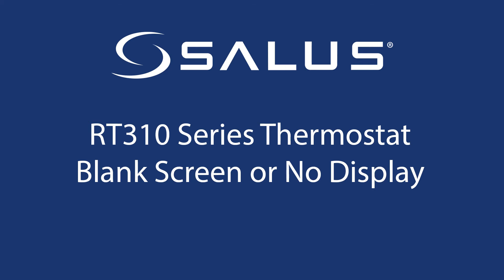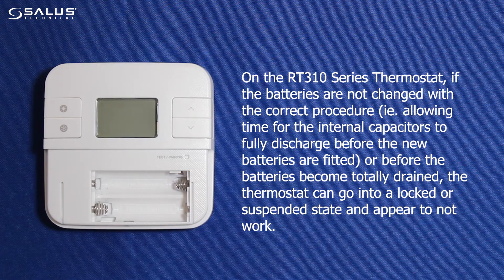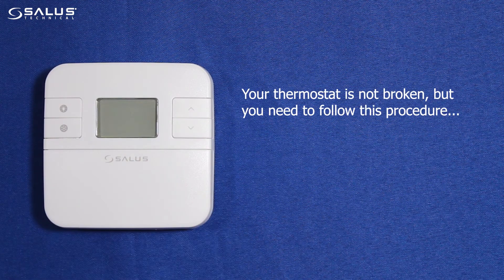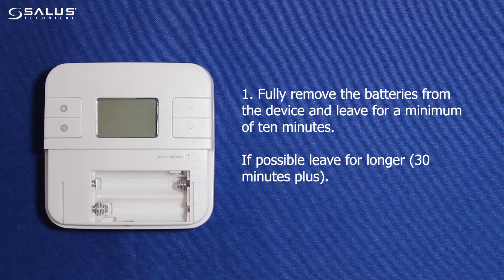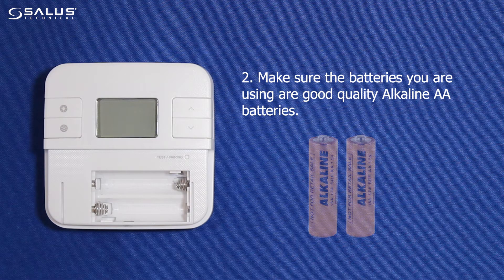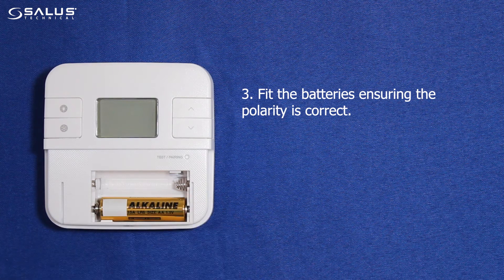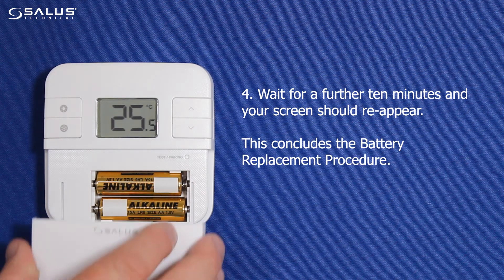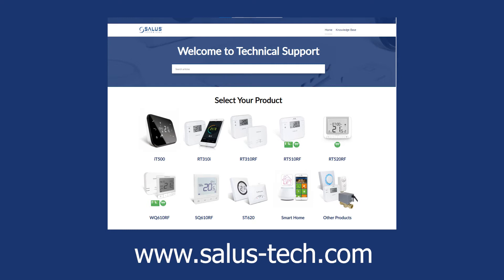RT310 Series Thermostat - Blank Screen or No Display